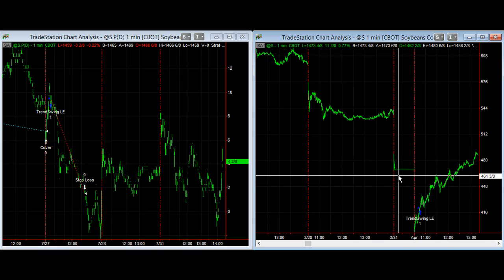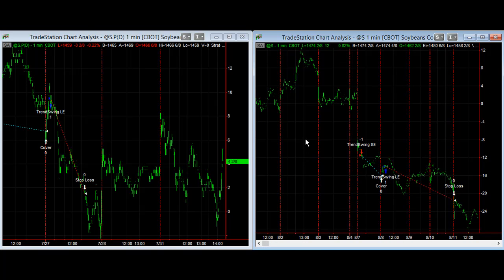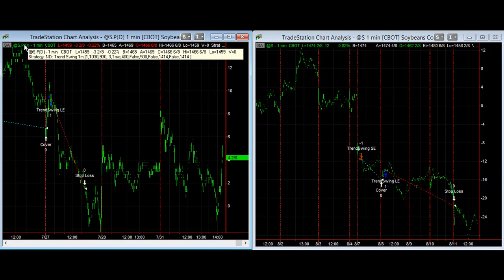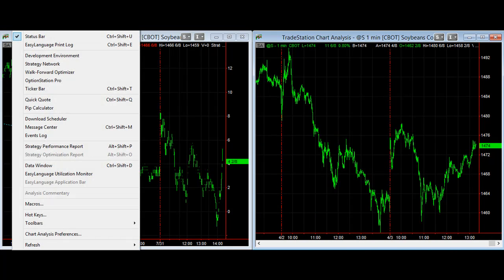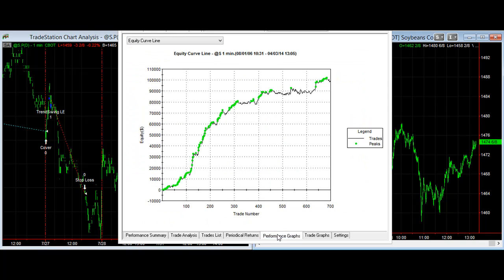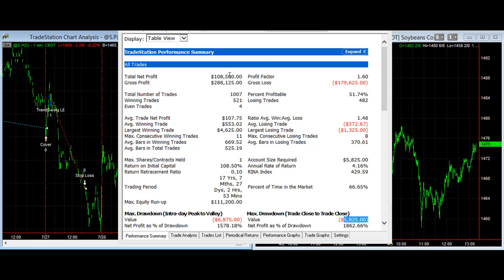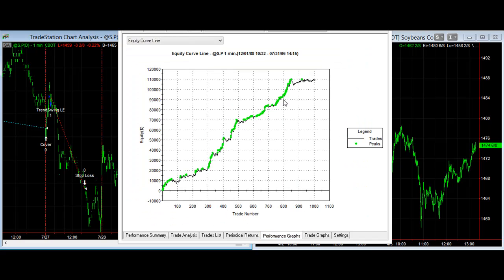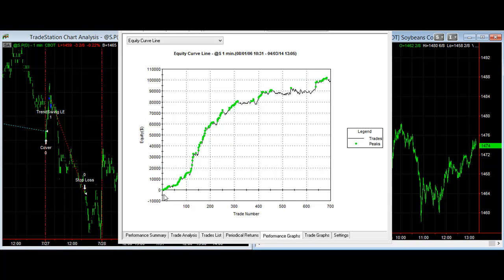Trading Soybeans Back to 1984 Part II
The Trend Swing trading system for the Grains is now available in all three platforms; Tradestation, MultiCharts, and NinjaTrader.  We tested it again back to 1984 on 1 minute charts with really good results since 12/1988.  The video below shows the results.  The 1 minute test is still based on data2, 15 minute patterns.  Other intervals for data2 work as well.  We also removed trades related to limit moves.  You can not buy a limit up or short a limit down.  Some of the previous results included these trades that could not actually be placed in real trading.

The video below shows all the results with subscription options below the video.

Futures and forex trading contains substantial risk and is not for every investor. An investor could potentially lose all or more than the initial investment. Risk capital is money than can be lost without jeopardizing ones' financial security or life style. Only risk capital should bused for trading and only those with sufficient risk capital should consider trading. Past performance is not necessarily indicative of future results.